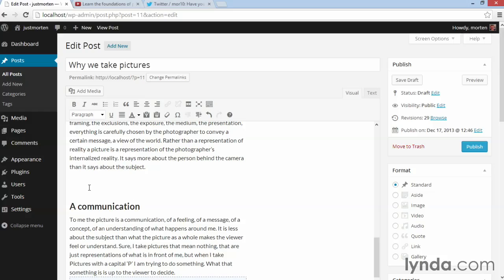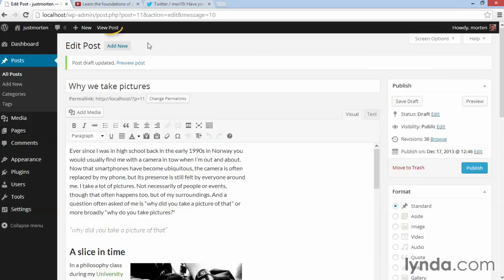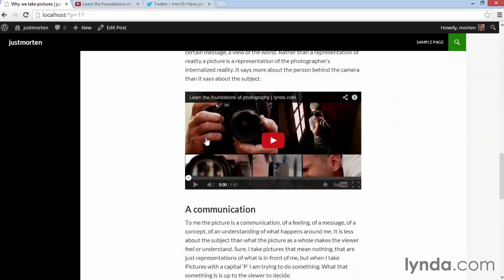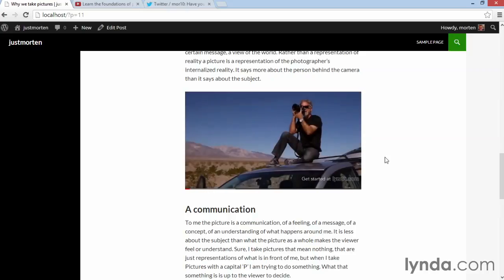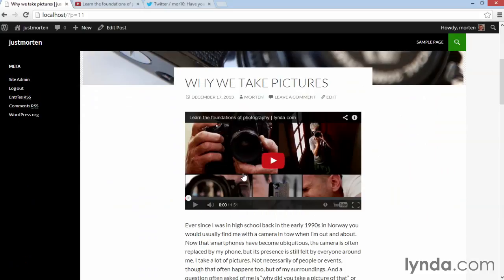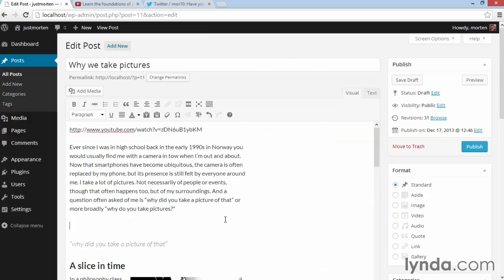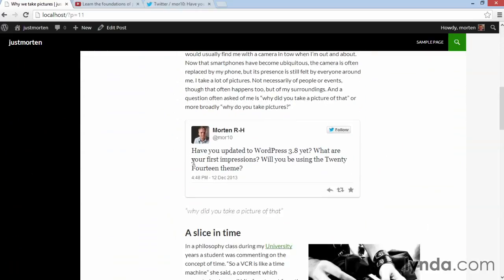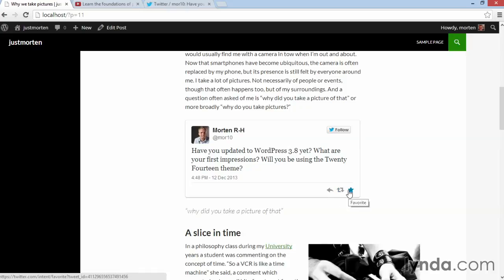154417 03 10 XR15 oembed